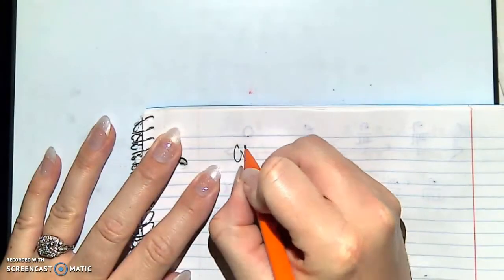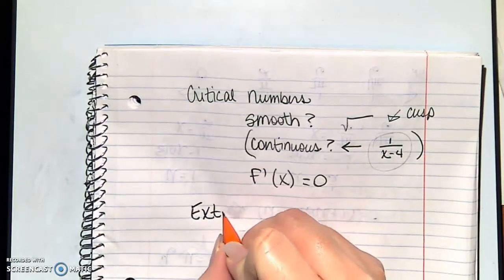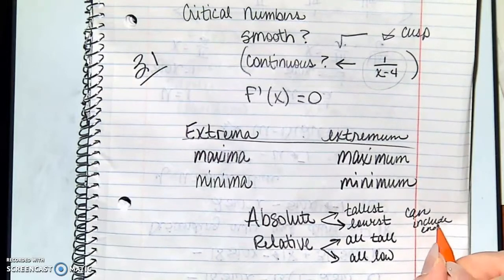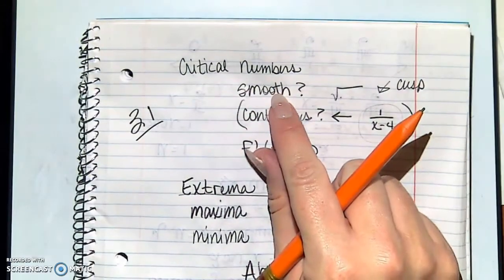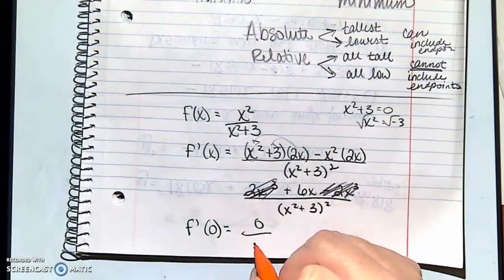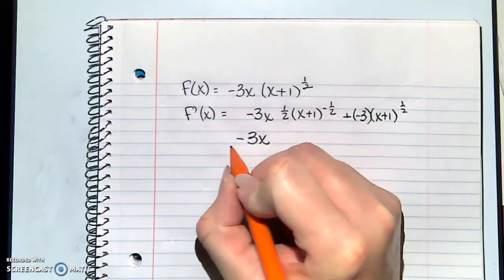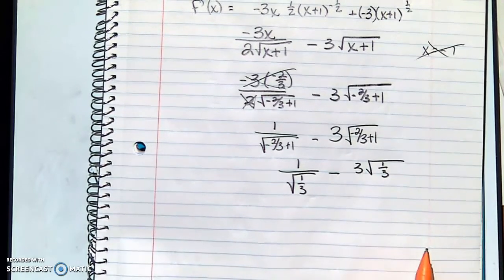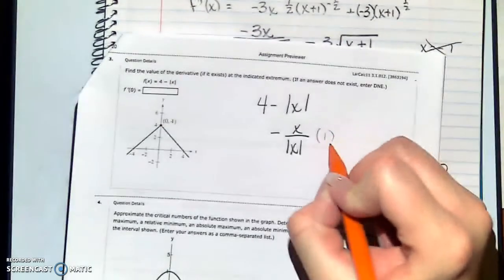Section 3 1 Intro